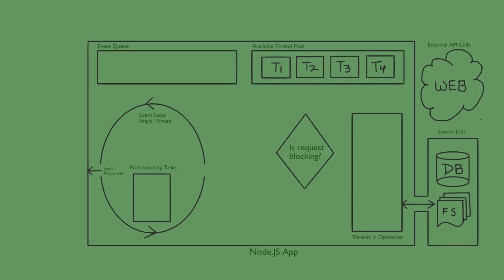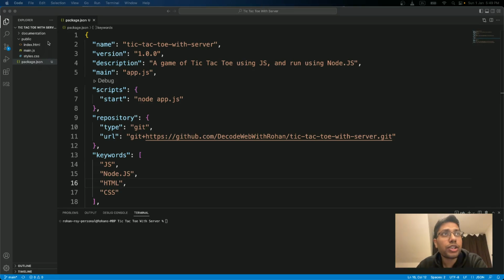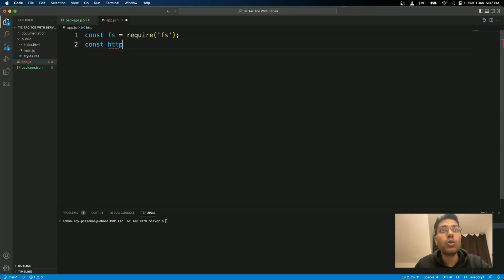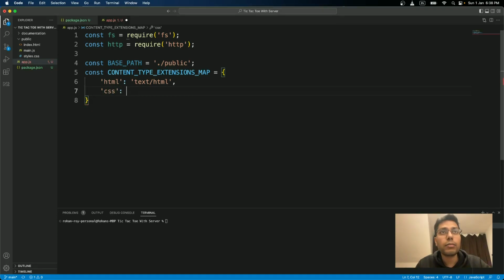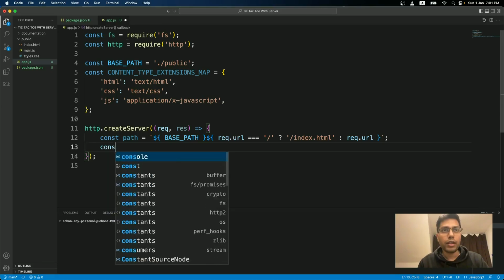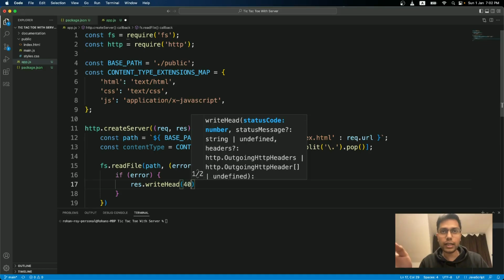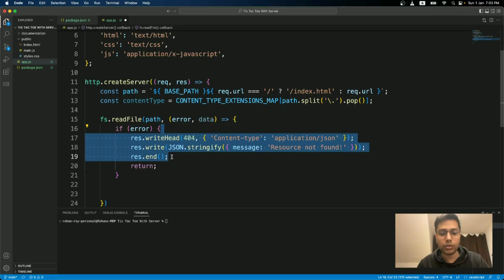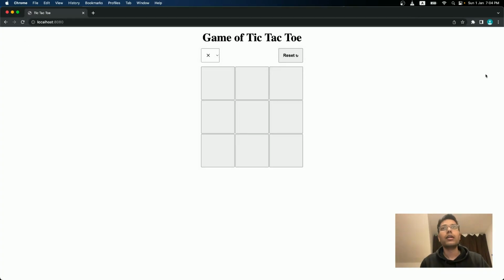Run static website with Node JS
Are you tired of having a static website? Want to take first steps towards a dynamic web service? In this video we're going to run your static website using Node.js, with Rohan from @DecodeWebWithRohan.

Content:
0:00 - Intro
1:13 - Environment Intro
2:31 - Coding
9:18 - Conclusion